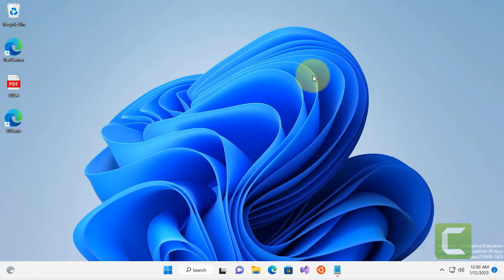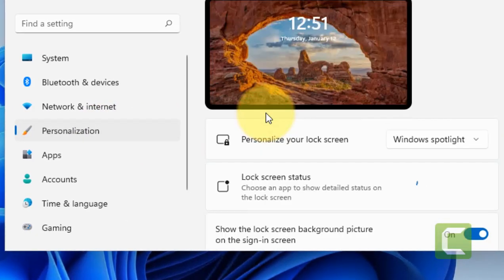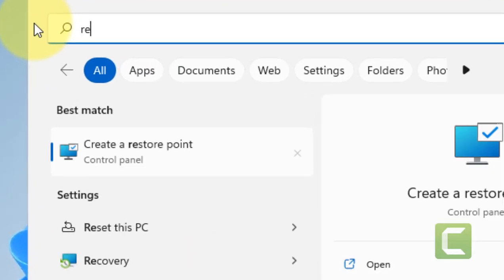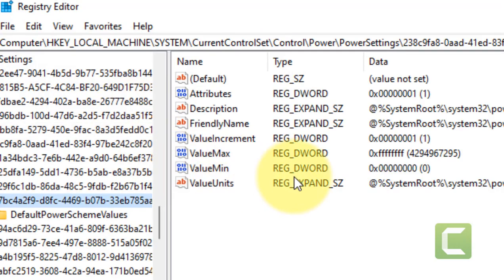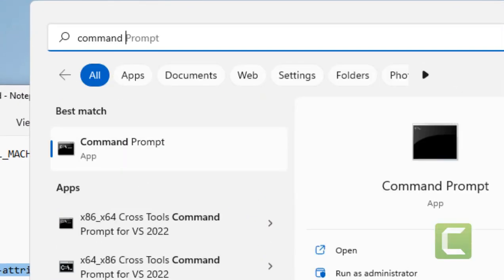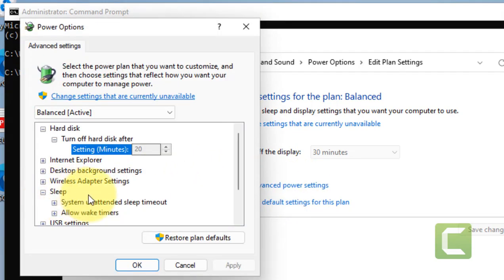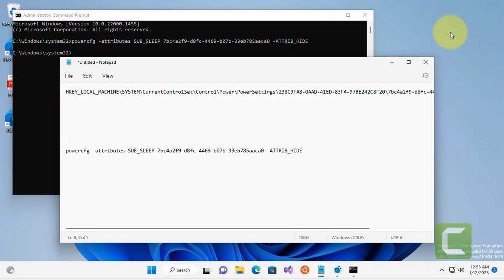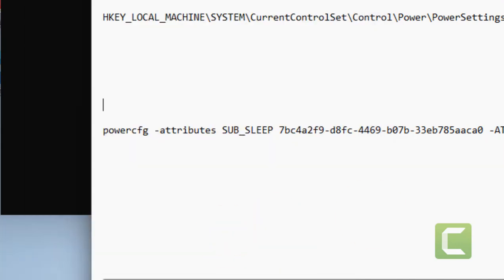Windows 11 Going to sleep after few minutes of inactivity